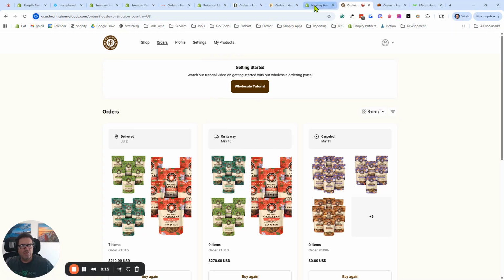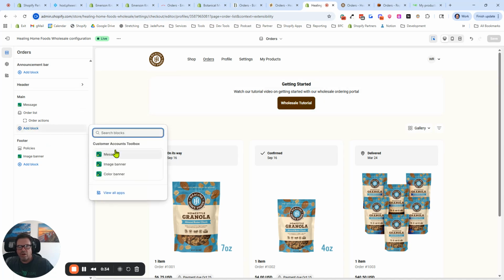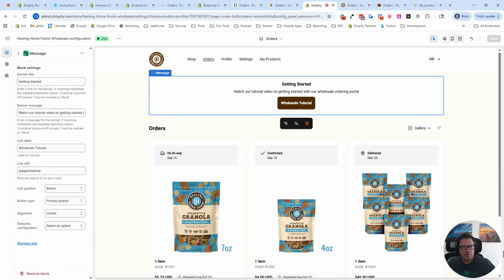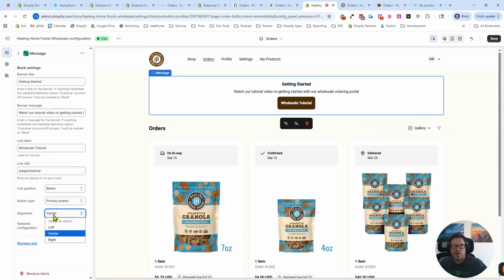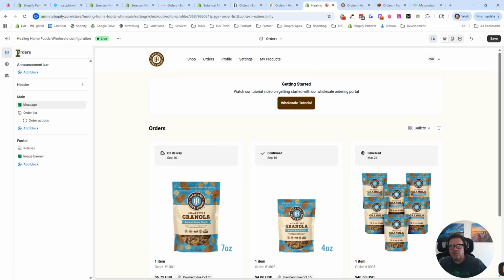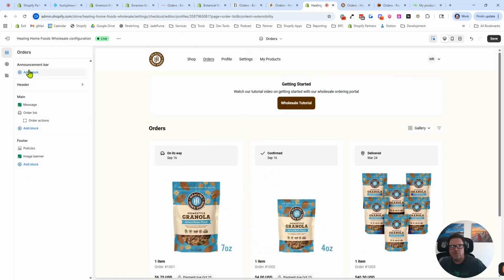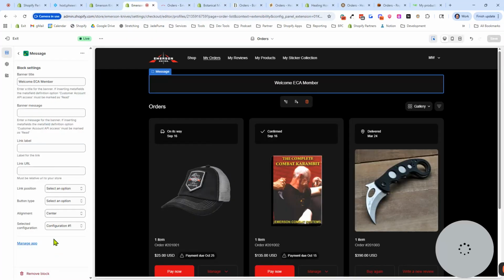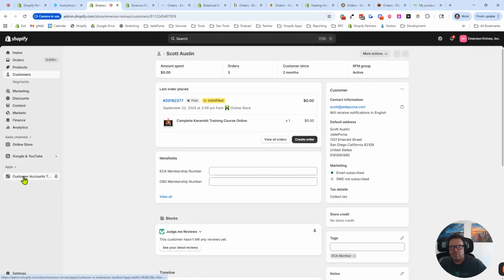Message Block - Customer Accounts Toolbox